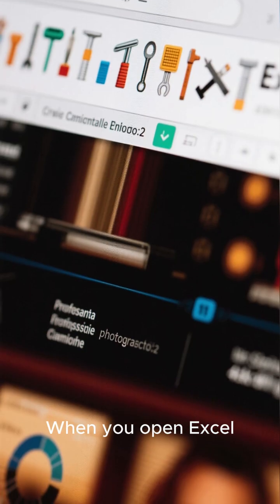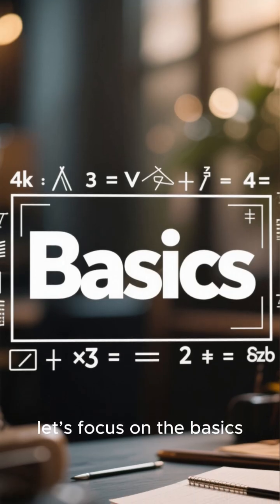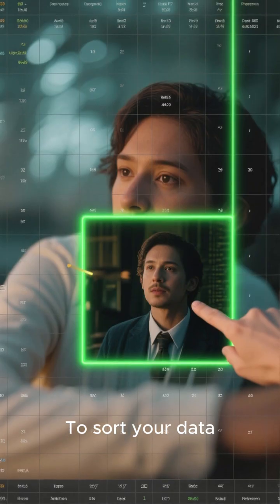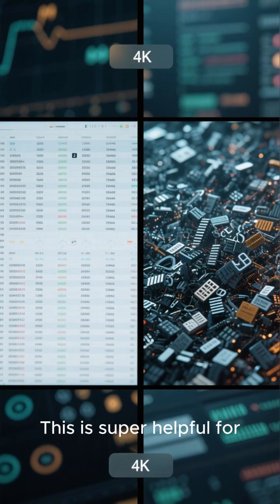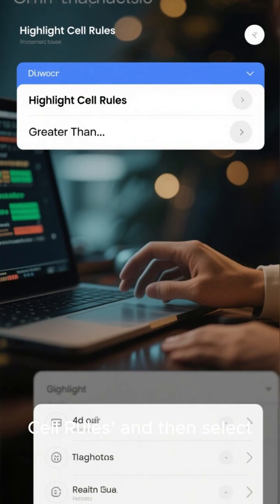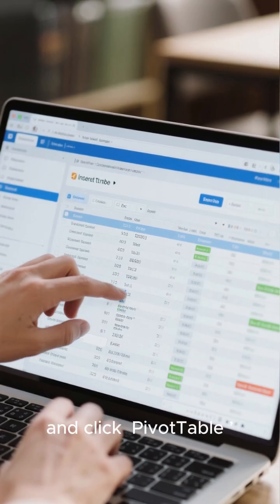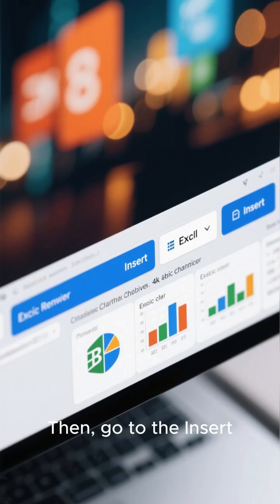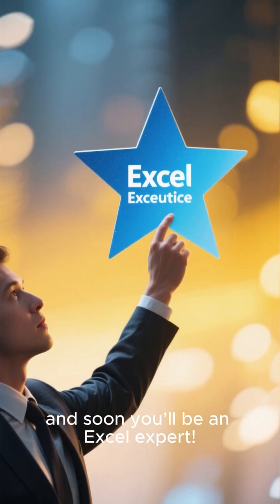Excel - Corporate Training Modules Microsoft excel Excel Microsoft office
A Corporate training guide to "Microsoft Excel".